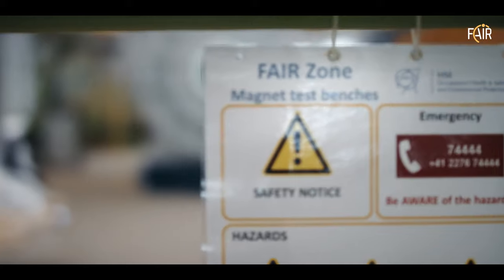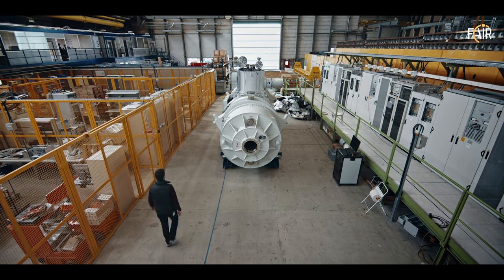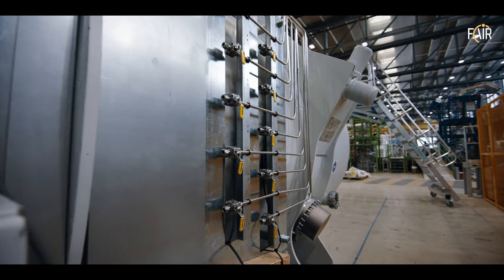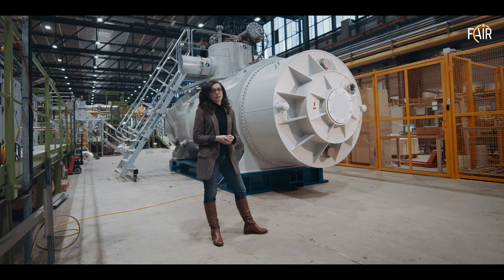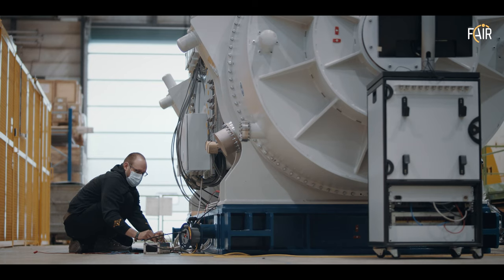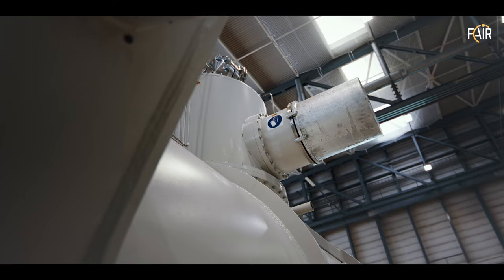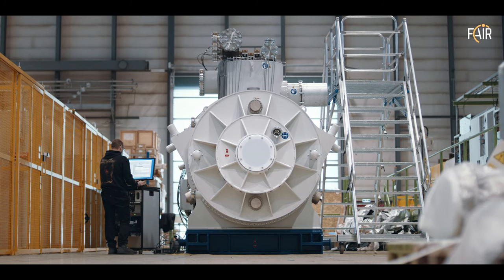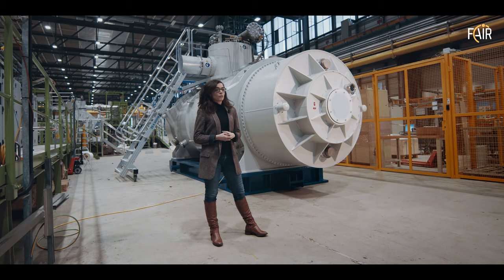FAIR at CERN: A "super power" magnet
This magnet has "super powers"! It will be part of the FAIR Super FRS, a huge machine which helps us to explore what happens in astrophysical reactions. Antonella Chiuchiolo, test manager GSI@CERN, explains why the extraordinary magnet, produced by @asgsuperconductors6723,  is currently at CERN.

Copyright: J. Ordan/GSI/FAIR, L. Möller/zeitrausch.net